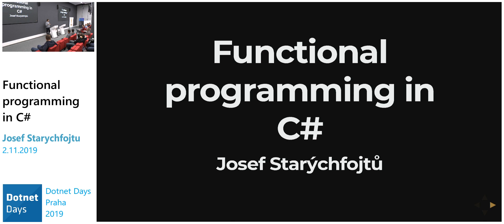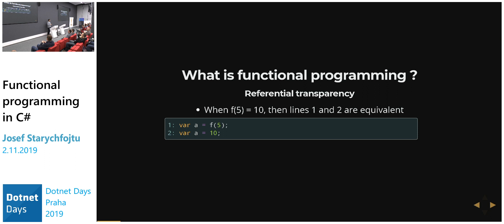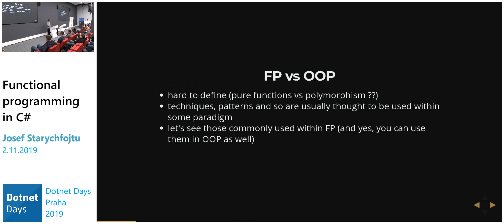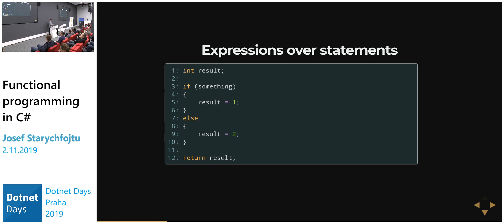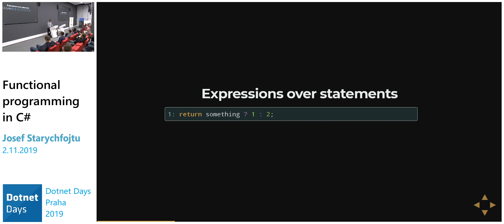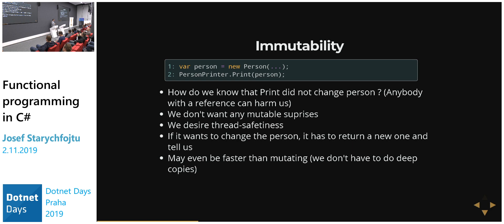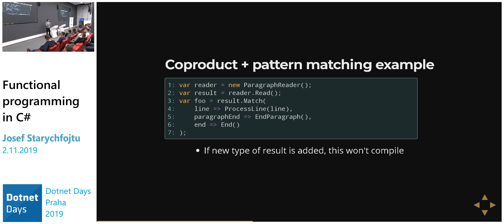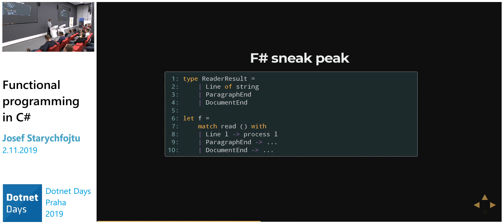Functional programming in C# (Josef Starychfojtu)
Functional programming has much to offer, but in time when we face a lack of developers, it is very challenging to find a lot of F#, Scala or Haskell developers. In this talk, we will slowly incorporate the main benefits of functional programming into C# with much easier learning curve to functional concepts opposed to starting in purely functional languages as an OOP programmer.
Přednášející: Josef Starychfojtu